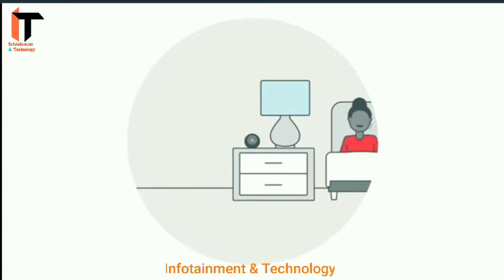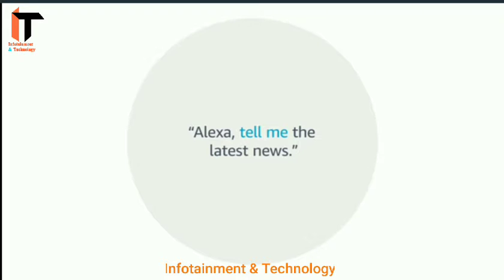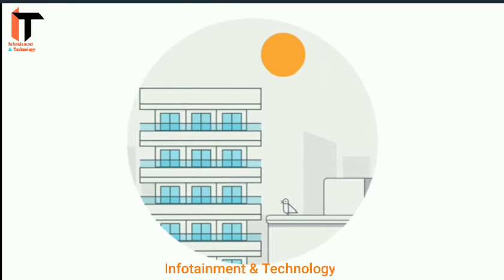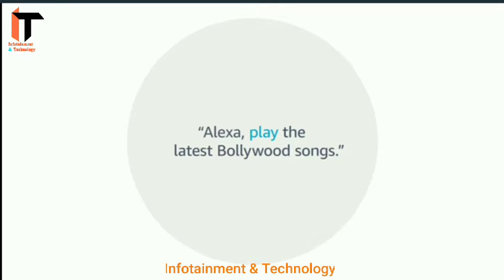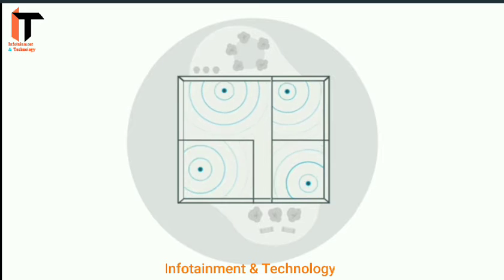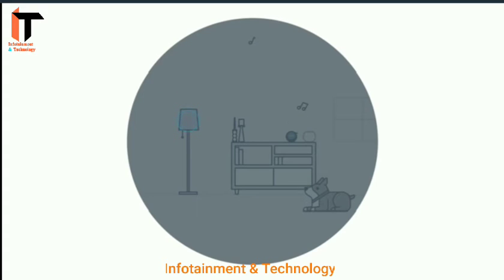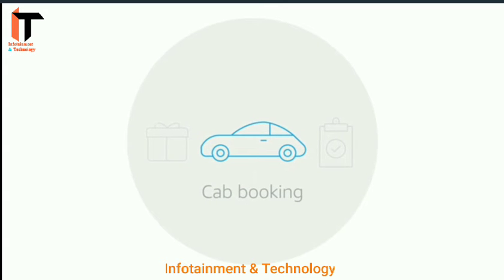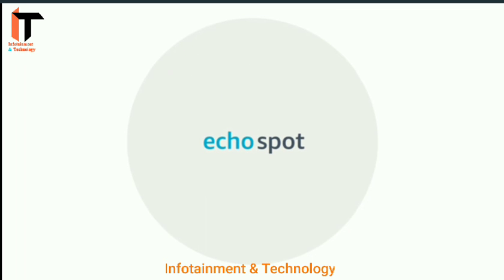Echo spot amazon assistant alexa. Full Review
Echo Spot is designed to fit anywhere in your home. It uses far-field voice recognition and connects to Alexa - a cloud-based voice service.
    With Echo Spot make audio & video calls, watch news bulletins, play music, watch videos, see your calendar, to-do lists, and much more. All hands-free – just ask Alexa.
    Echo Spot uses the built-in speaker or connects to external speakers through Bluetooth or 3.5 mm stereo. Just ask for a song, artist, or genre and stream music from Amazon Prime Music, Saavn, and TuneIn. Watch as the display comes alive with album art.
    Ask Alexa to control lights, plugs, and more with compatible smart home devices from Philips, Syska, TP-Link and Oakter.
    Alexa is always getting smarter and adding new features and skills. Just ask Alexa to order food from Zomato, request a ride from Ola, book a carpenter from Urbanclap, and more.

Follow on